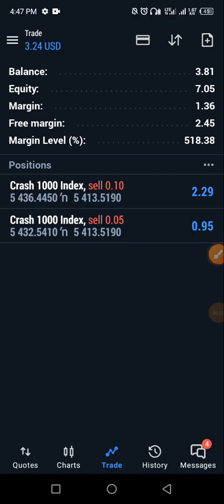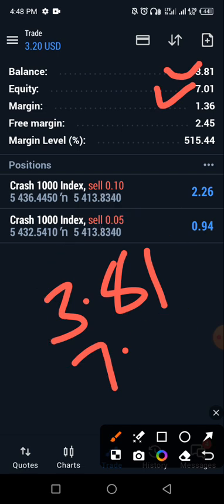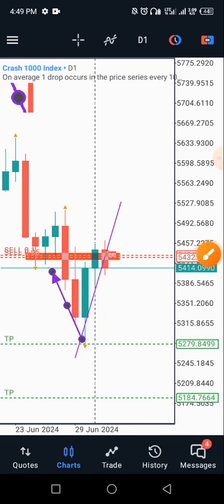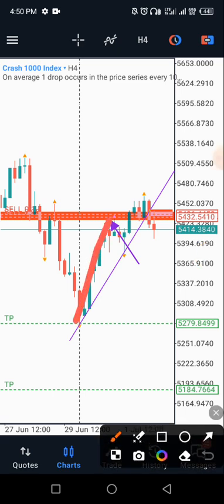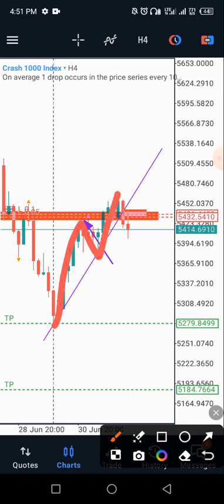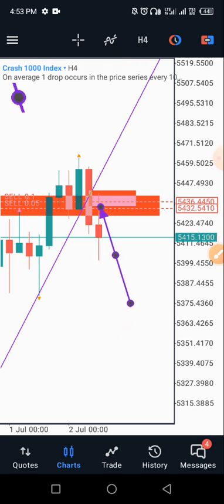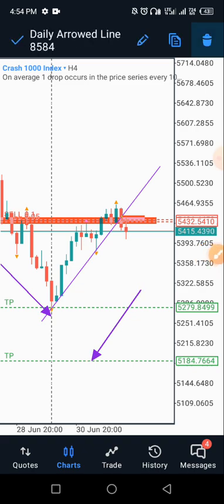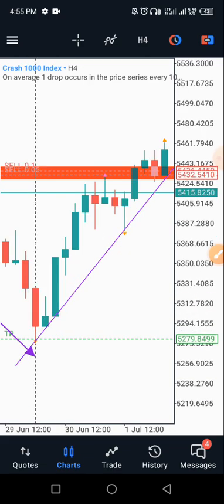Crash 1000 Support N Resistance TrendLine BreakOut, Everything You Need To Know And How I Trade It